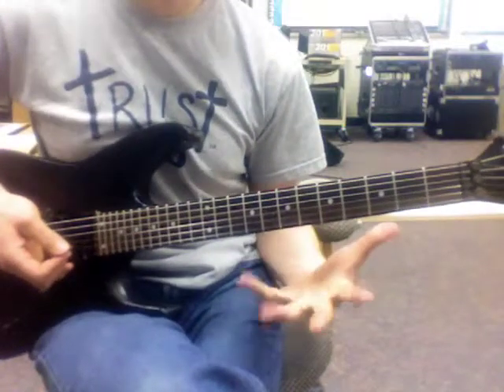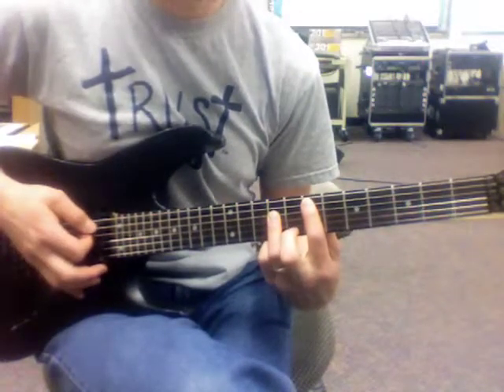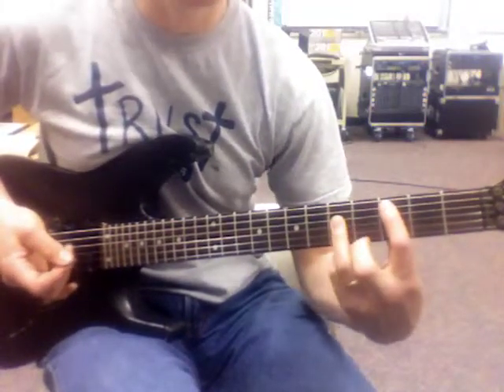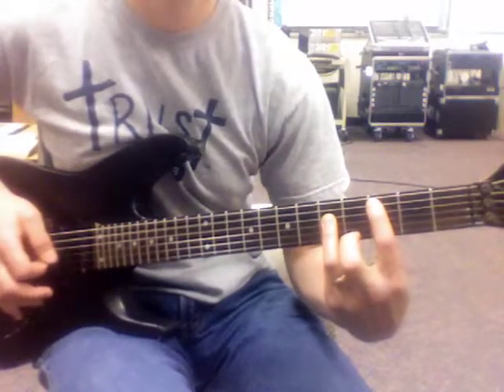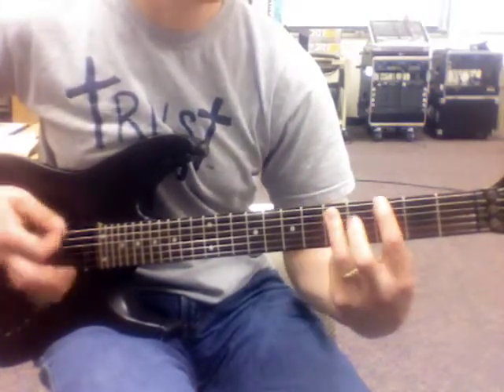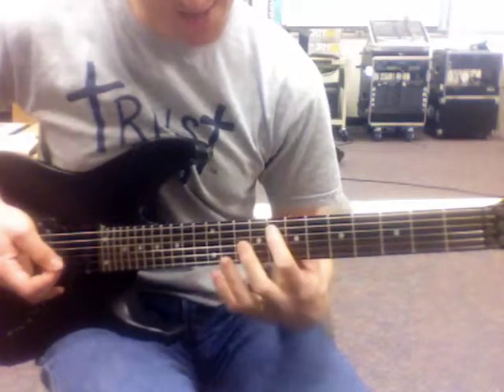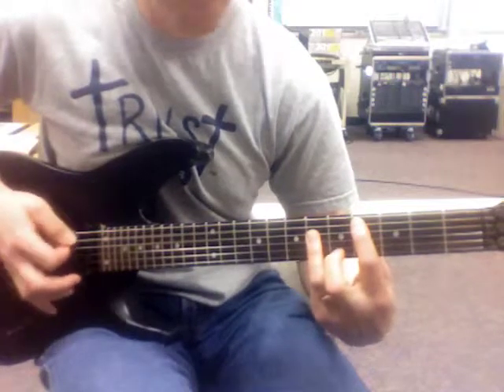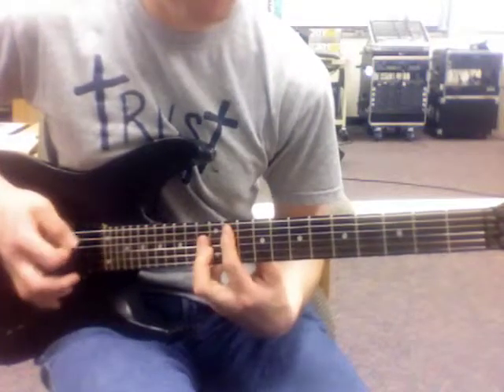Power Chords-5 other tunes.mov